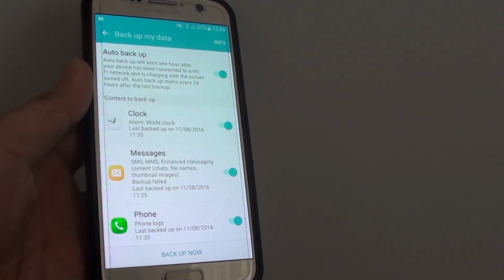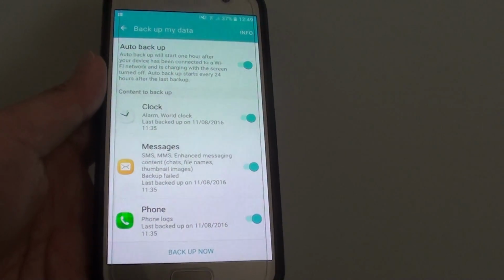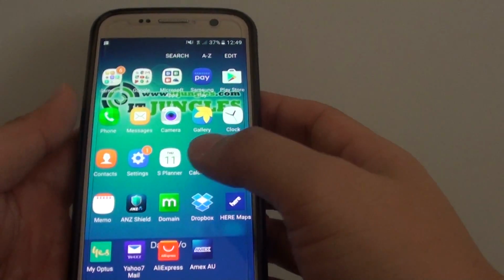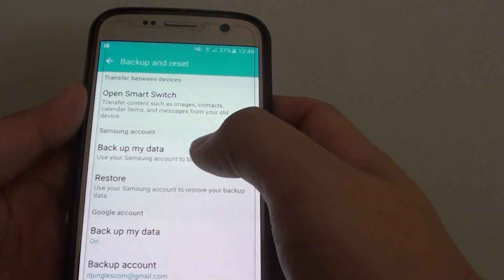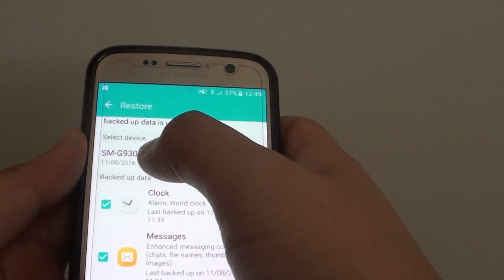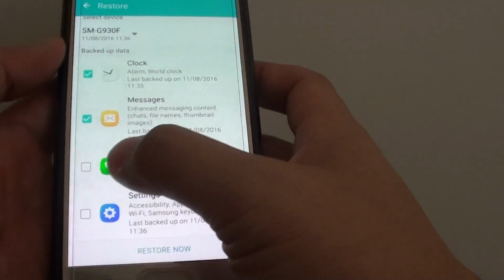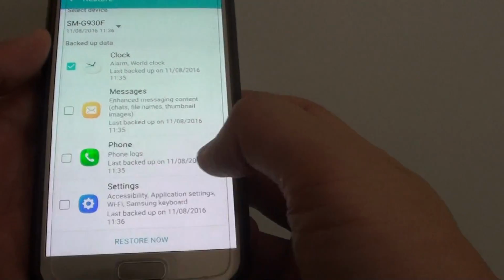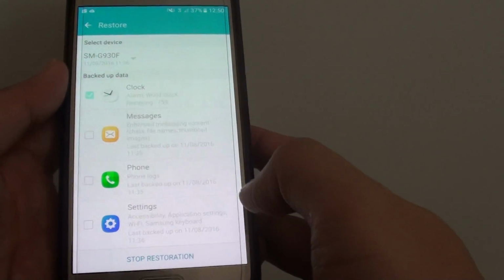Samsung Galaxy S7: How to Restore Your Data and Content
Learn how you can restore your data and content on Samsung Galaxy S7.